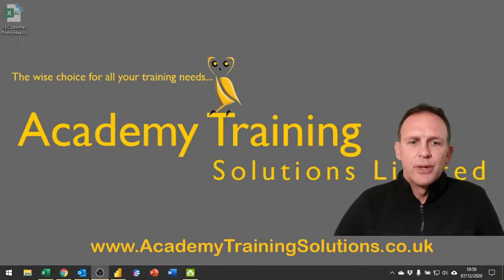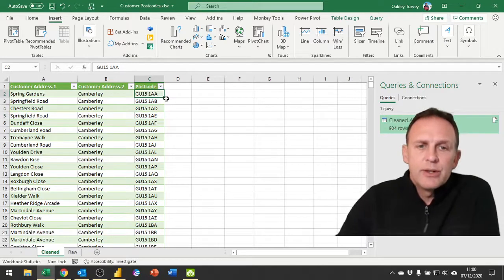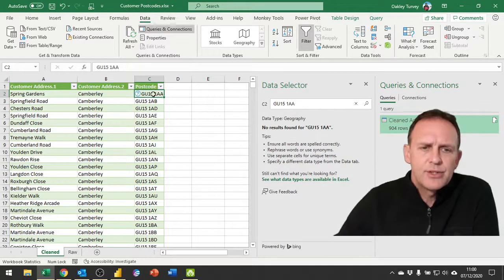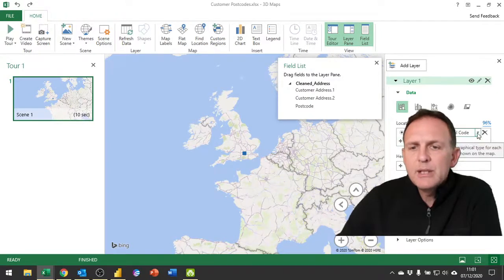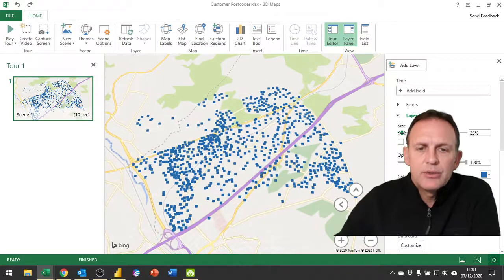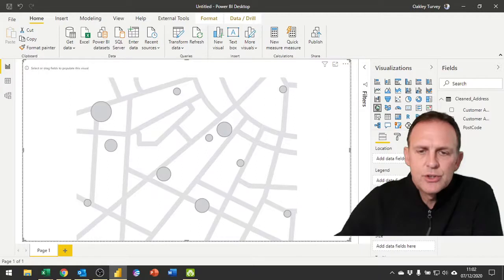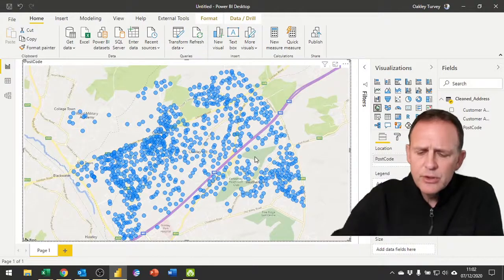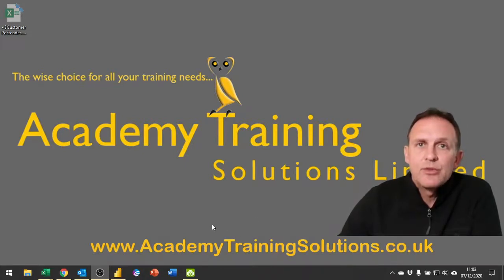British Postcodes in Excel & Power BI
Here's a tip for using British postcodes directly in Excel and Power BI, without having to geocode the lat/long using a reference file or website.
Very useful if you want to easily plot or analyse locations in Excel & PBI.